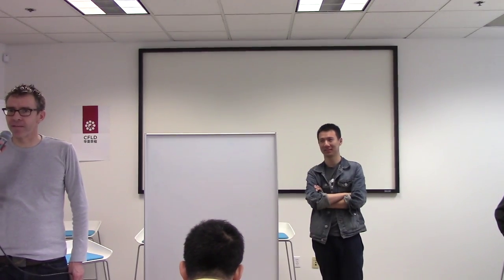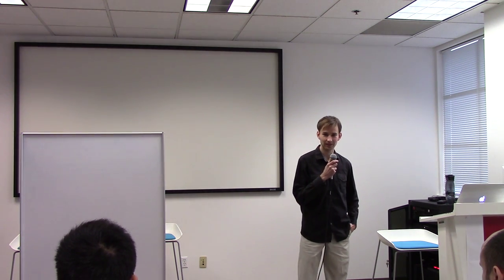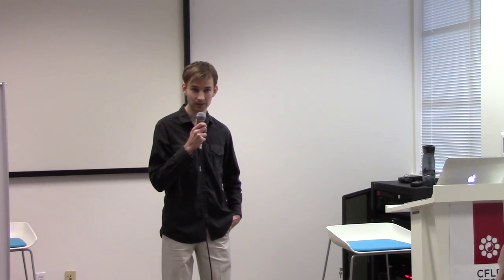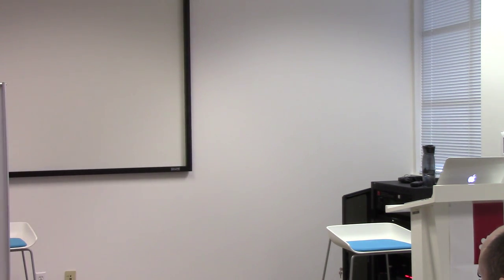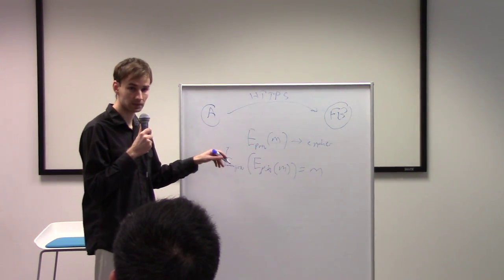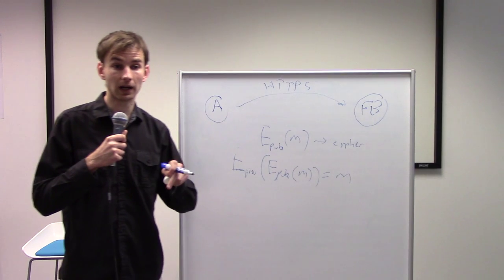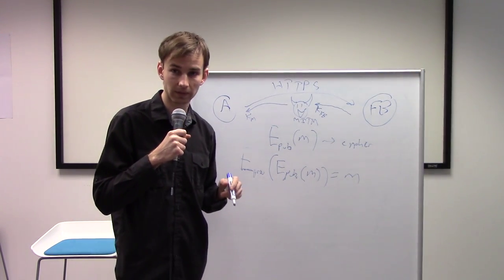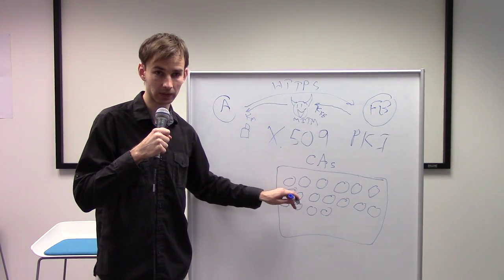DNSChain Greg Slepak Part 1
At BlockchainU, Greg Slepak from the okTurtles Foundation discusses security problems with HTTPS, usability problems with GPG, privacy problems with Facebook Login, and how the blockchain can be used to address them all.